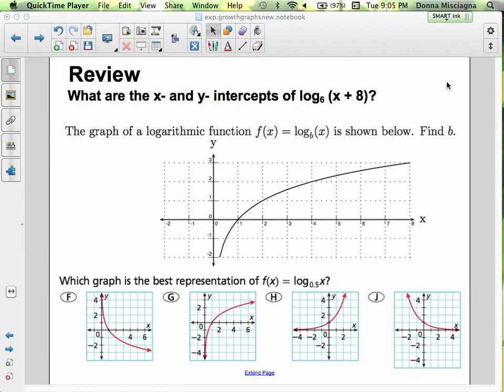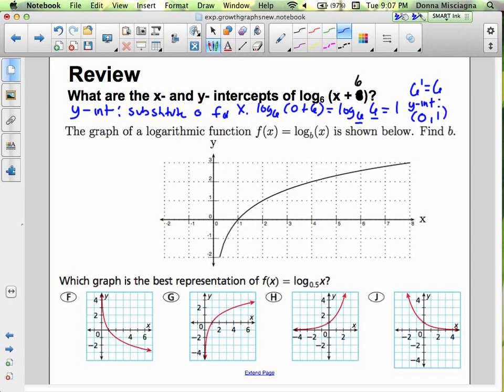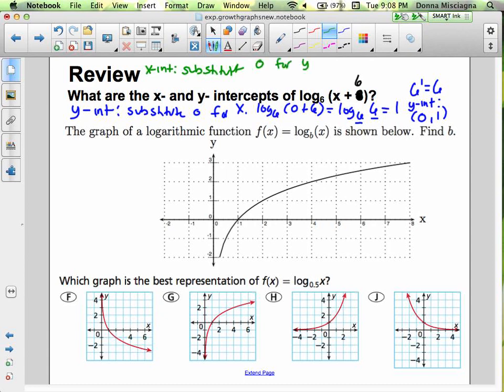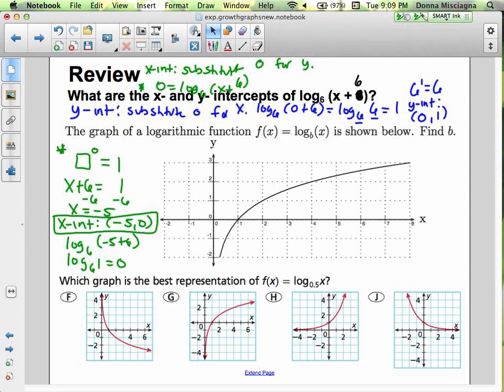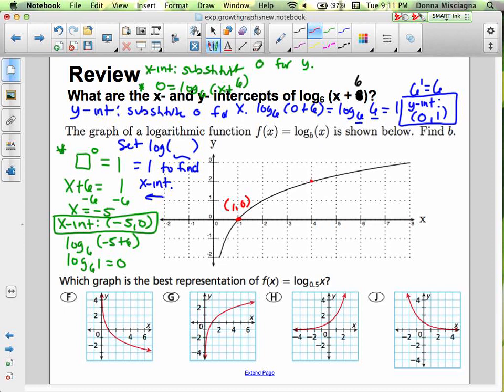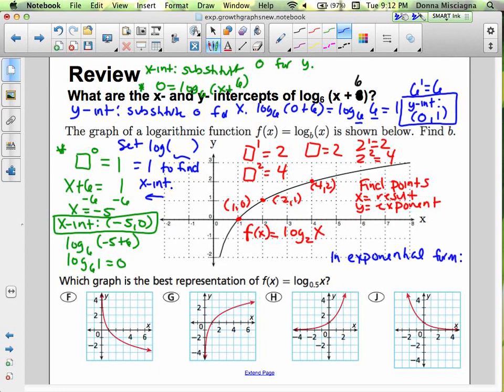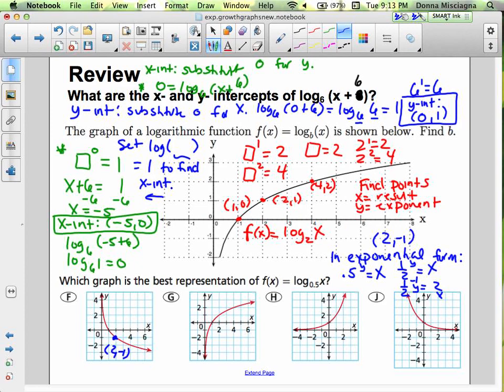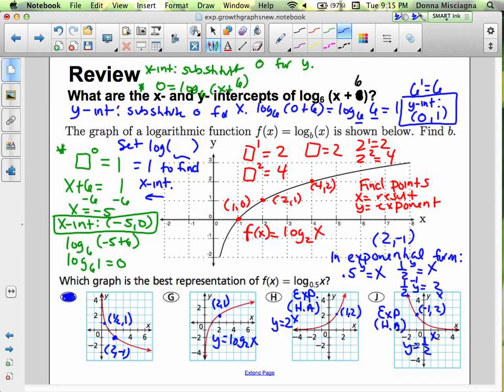Graphing Log Functions with Transformations Pt Broadband